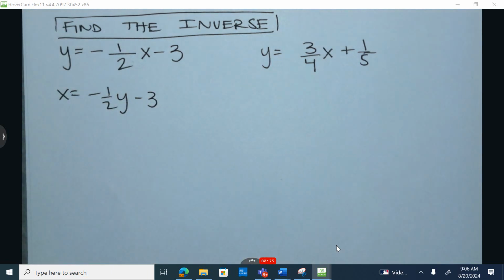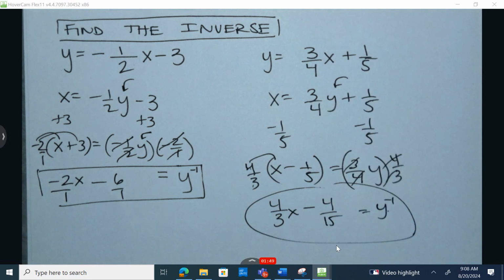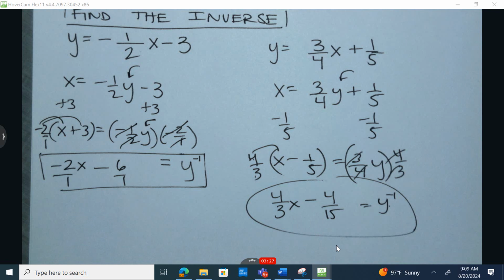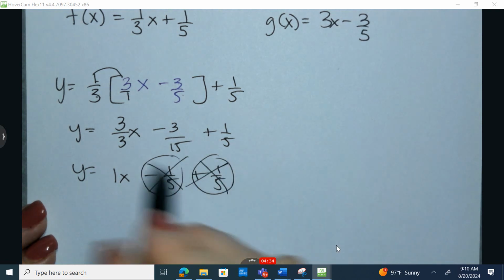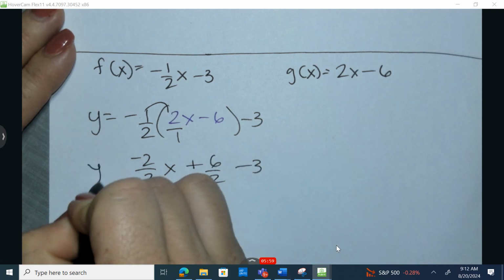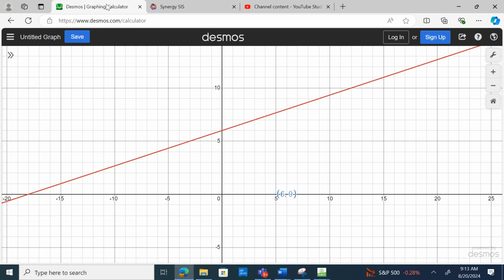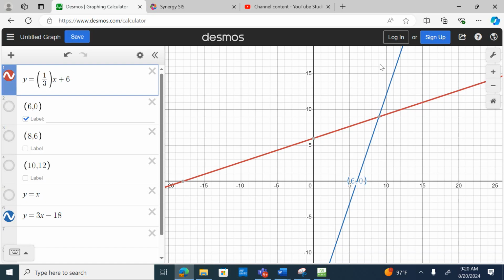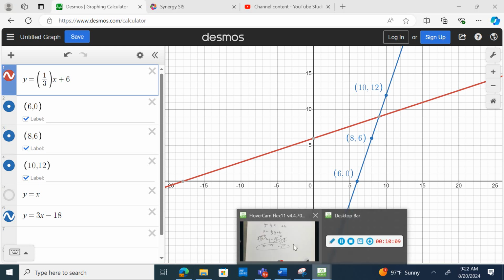Linear Inverse Functions - RECAP of LEARNING